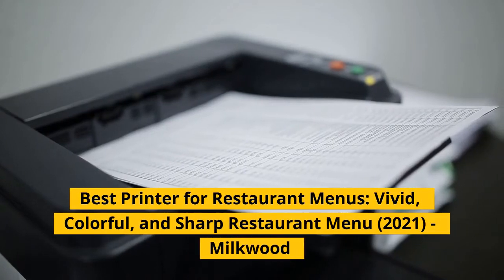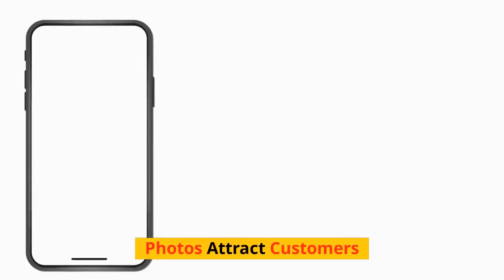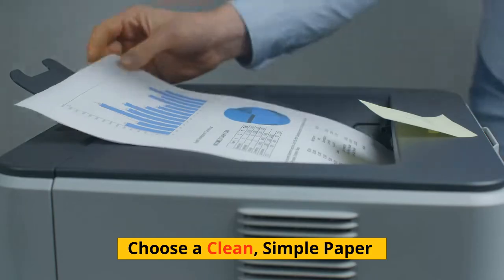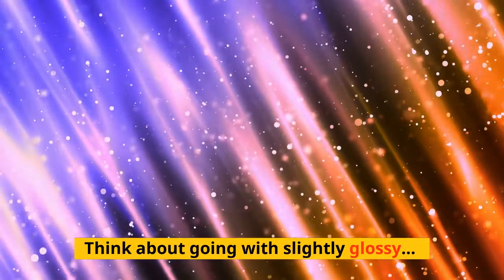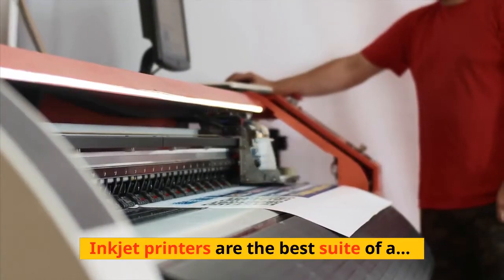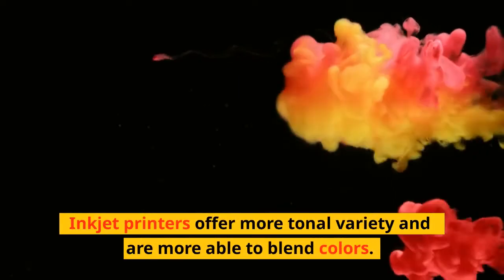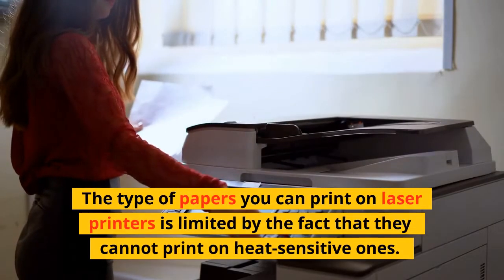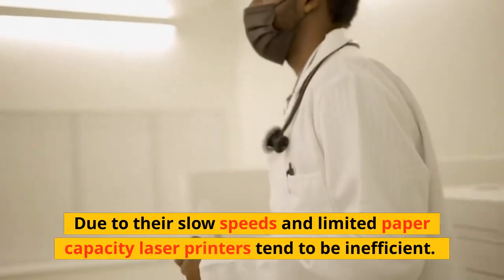Best Printer for Restaurant Menus: Vivid, Colorful, and Sharp Restaurant Menu (2021)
Enjoyed the video? Read further to know more!